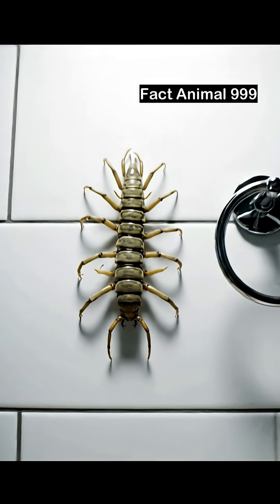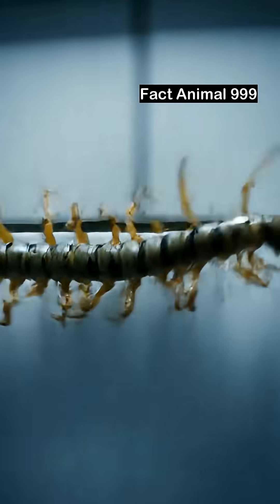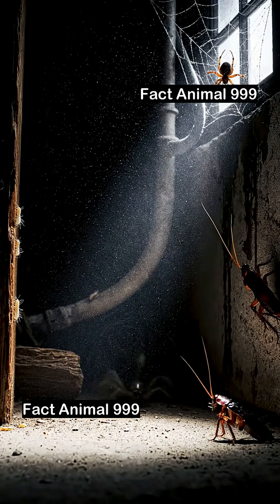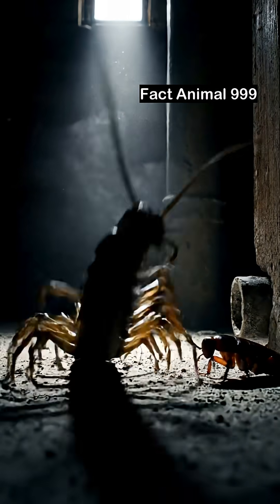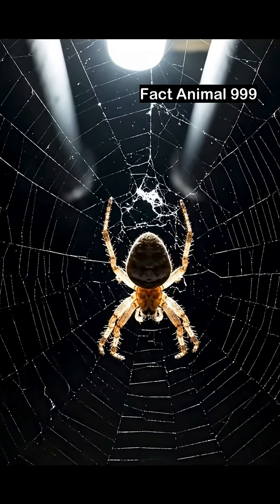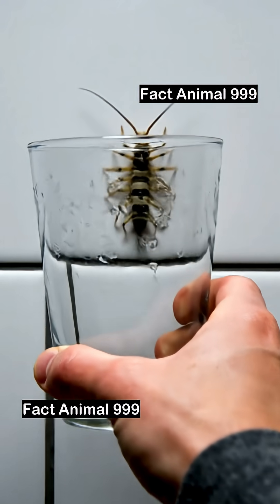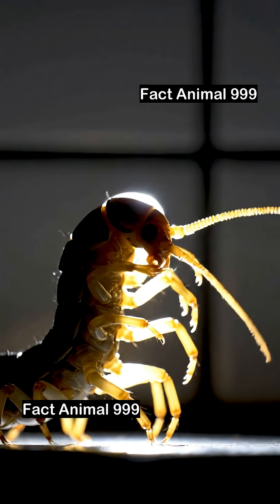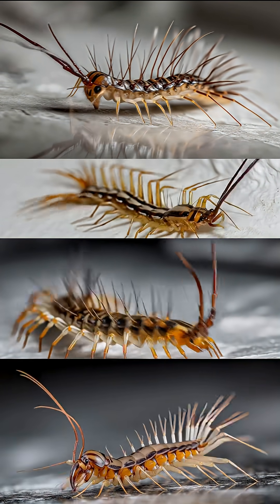House Centipede - This Centipede Moves Faster Than Fear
It looks like a nightmare with legs — but this terrifying creature might be saving your home right now. Discover the truth about the house centipede in 60 seconds.